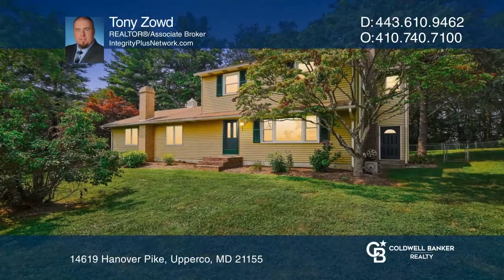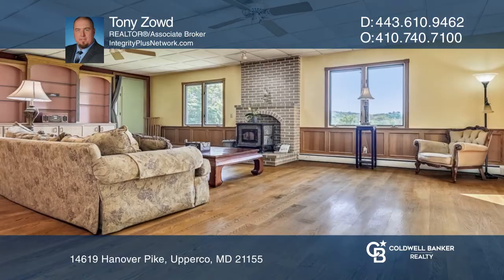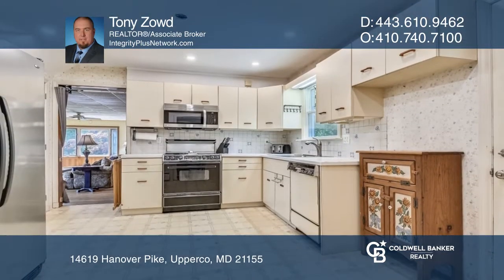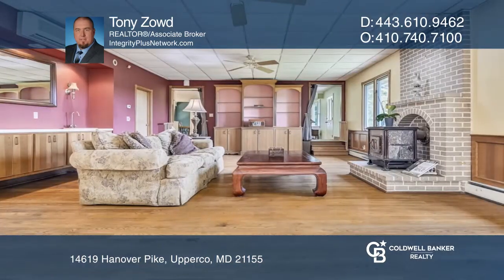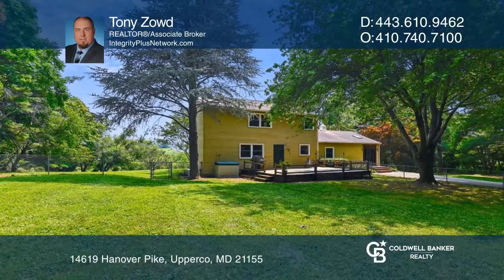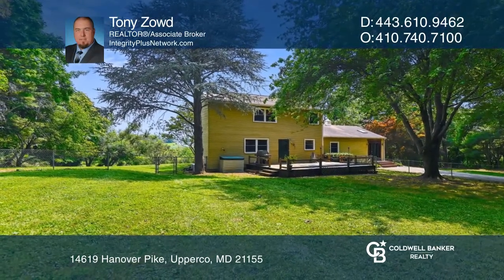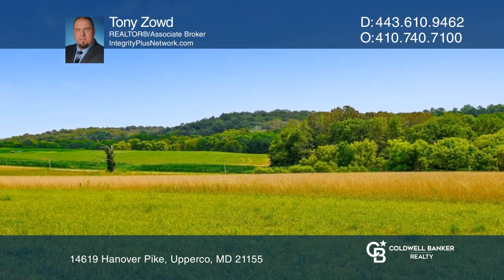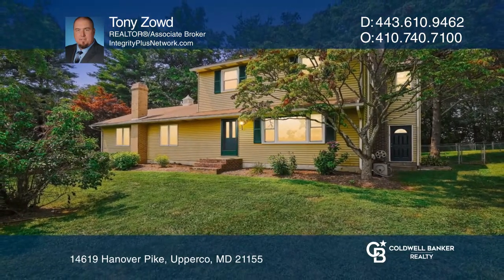14619 Hanover Pike Upperco, MD | ColdwellBankerHomes.com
14619 Hanover Pike, Upperco, MD

Welcome to this beautiful rustic three-bedroom, three full baths with farmhouse charm. Enjoy this private, approximate 1.23 acre with gorgeous views from every window. Large back deck for entertaining plus a fenced-in area with a storage shed. Lovely hardwood floors in the family, living, and dining